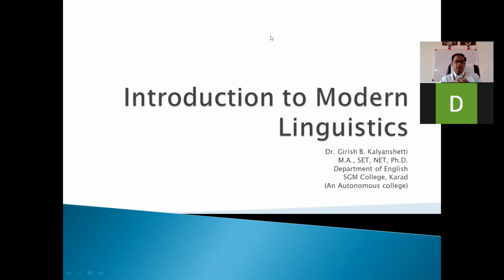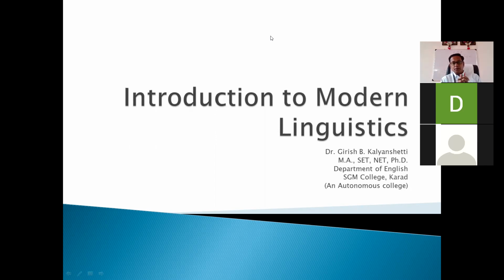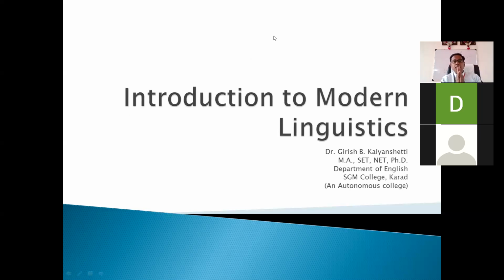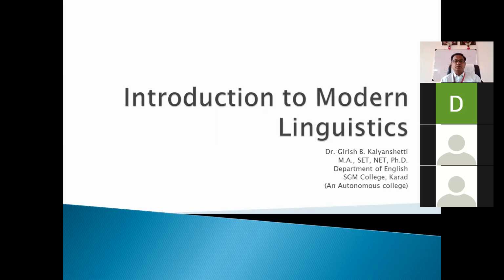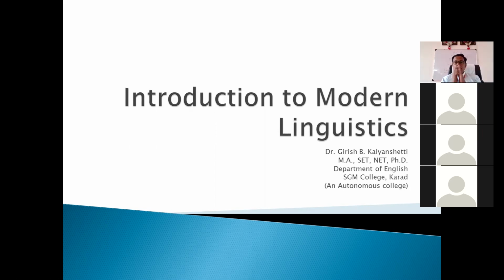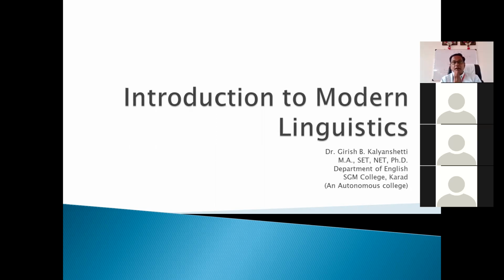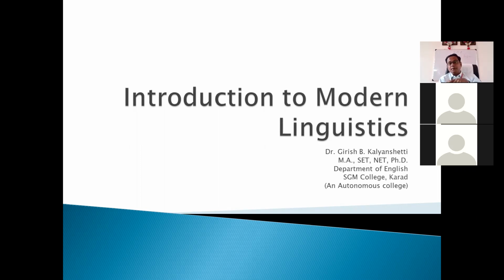M. A Part I Modern Linguistics 1 ( Dr. Girish . B. Kalyanshetti)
This video is for education purpose only. No infringement of copyright. All rights are reserved by the owner/ creator.